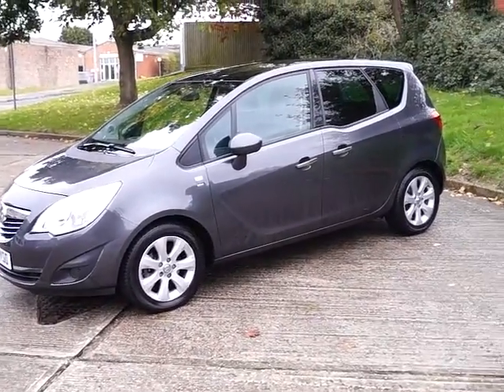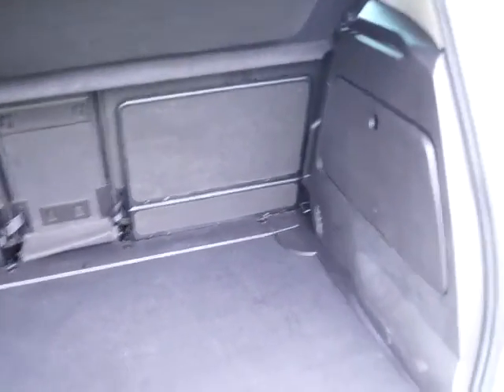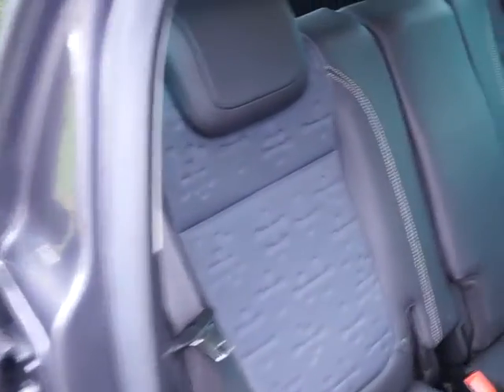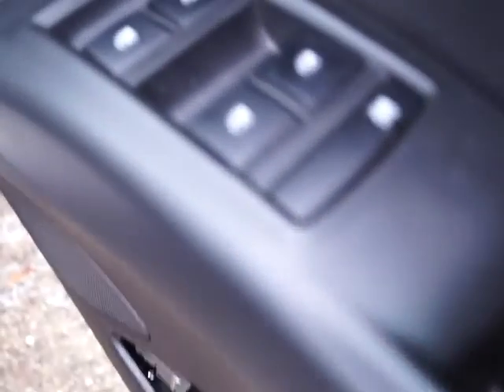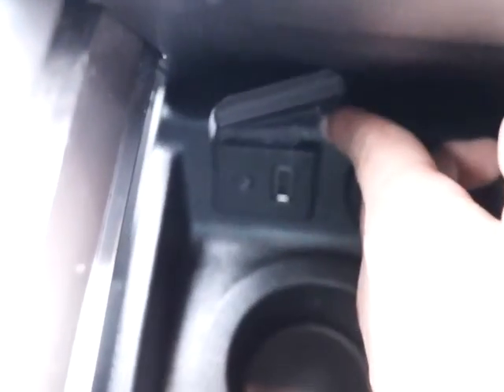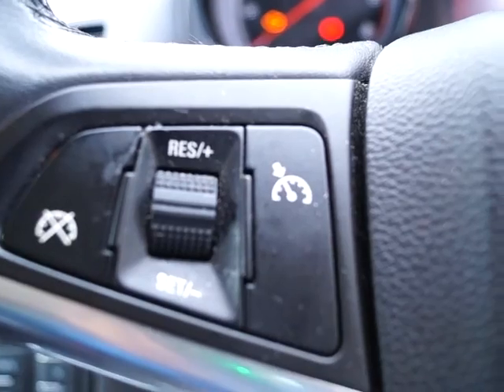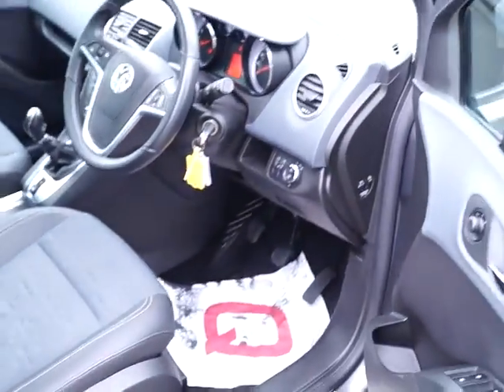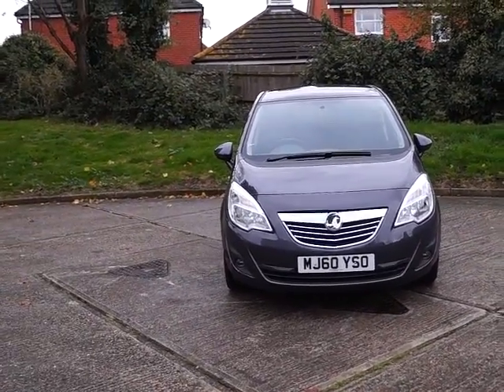Used Vauxhall Meriva For Sale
Used Vauxhall Meriva SE (VVT Ecotec) 1398cc